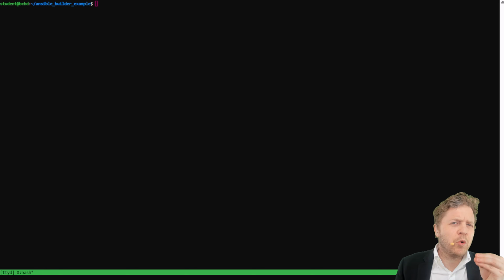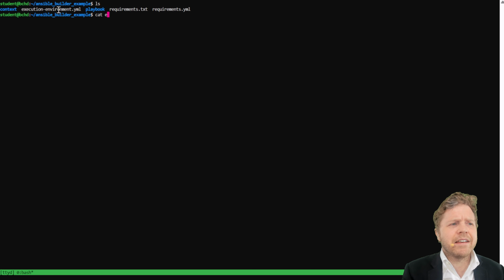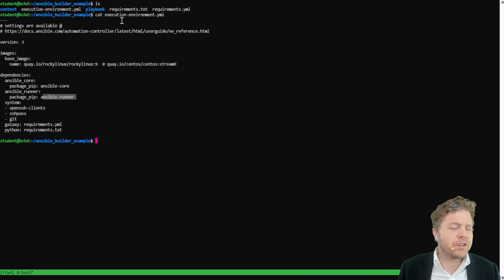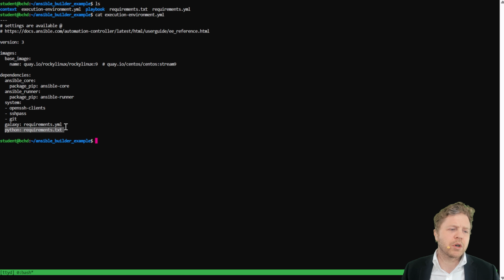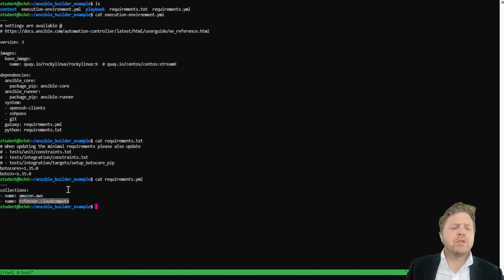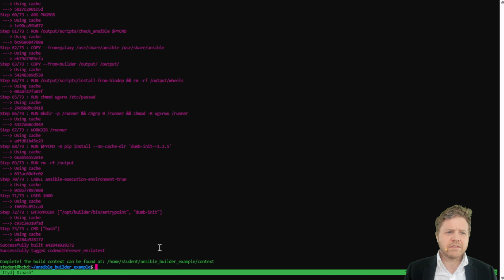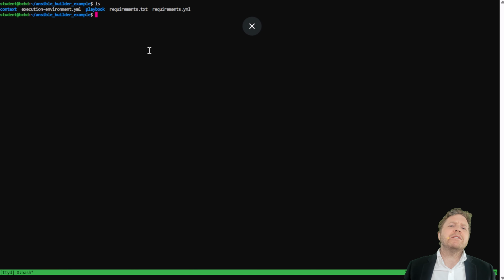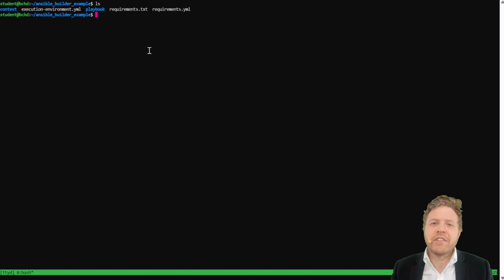Ansible Automation Platform - Introduction to ansible-builder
Hey gang! Join Professor Feeser of IRIS7 as we explore how to use the tool ansible-builder to create execution environments (containers) suitable for use with Ansible Automation Platform (AAP), or running with a tool like ansible-runner.

In this video, we'll walk you through:
- Using the tool ansible-builder to create execution environments
- Creating execution-environment.yml
- Documenting Ansible roles and collections in requirements.yml and Python libraries within requirements.txt

TIMESTAMPS
0:00 Intro with RZFeeser
1:00 Install ansible-builder
1:15 Required configuration files for ansible-builder
2:00 Decoding execution-environment.yml
4:00 Documenting Python requirements.txt
4:17 Documenting Ansible requirements.yml
5:52 Creating an execution environment with ansible-builder
6:57 How Ansible and AAP benefits from execution environments
8:01 Outro with Professor Feeser
8:11 Credits and contact info

Need a training solution for a large group or enterprise? IRIS7, LLC has you covered!